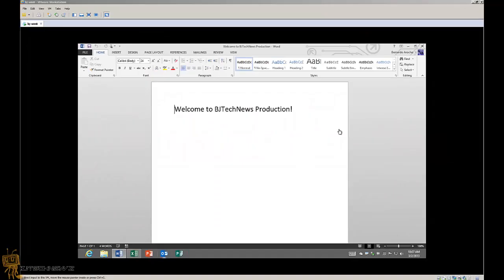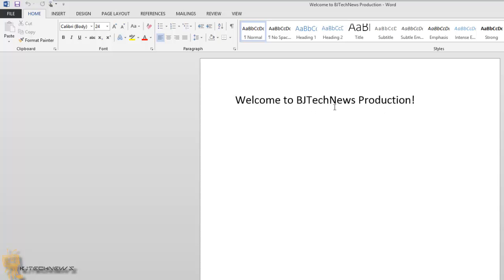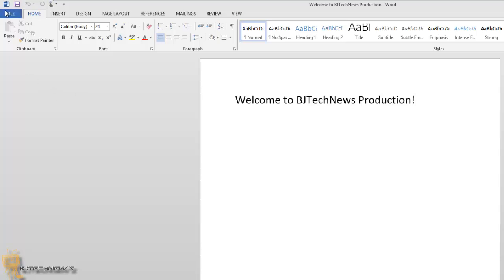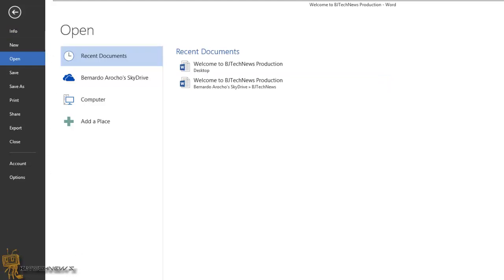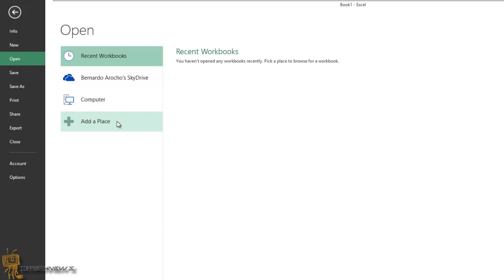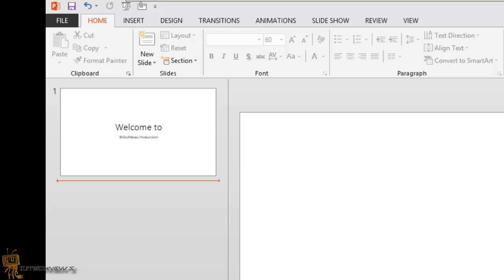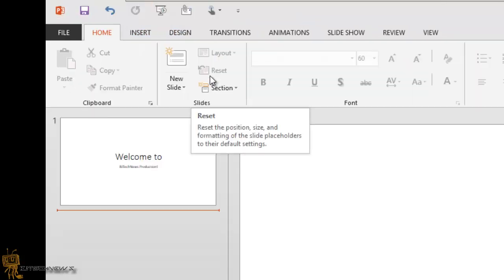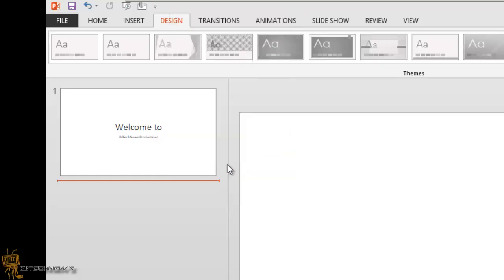Microsoft Office 2013 - Intergrating With The Cloud & Exploring Touch Mode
Every Tuesday new episode on Microsoft Office 2013.